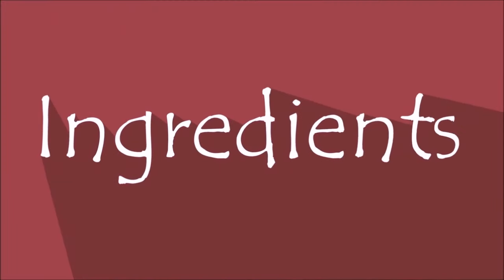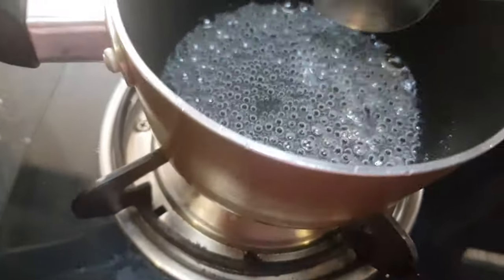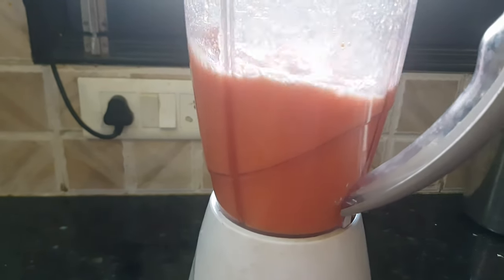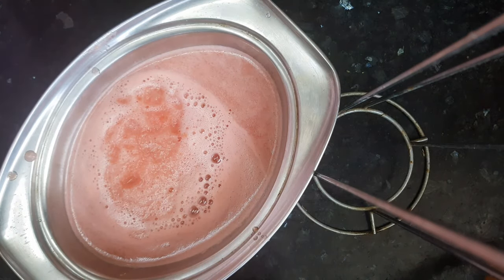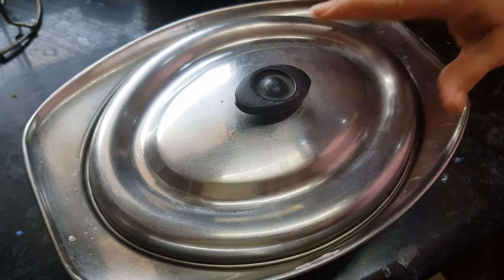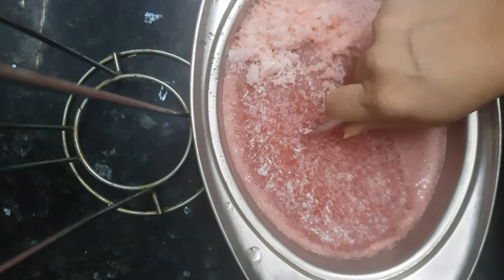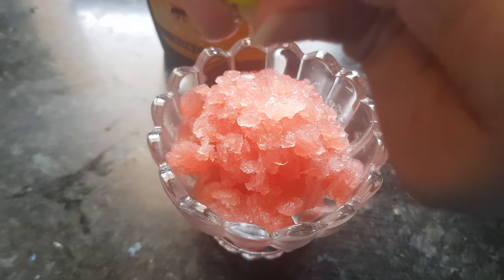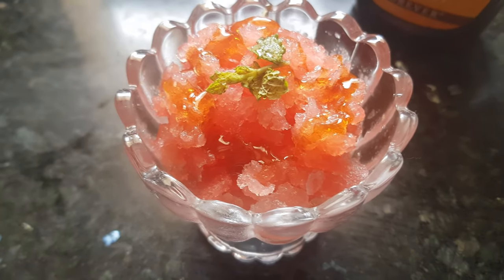WATERMELON SLUSH !!!! SUMMER SPECIAL RECIPE